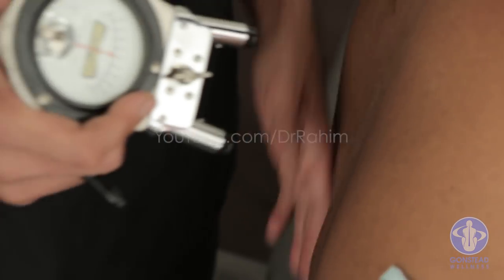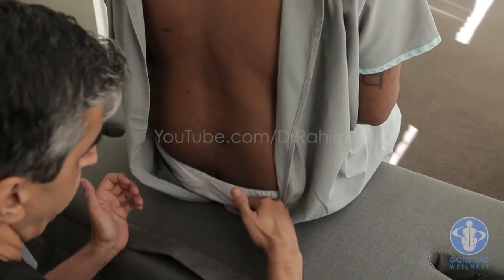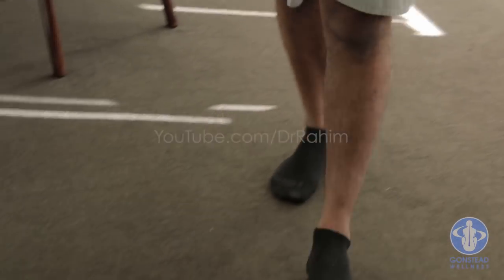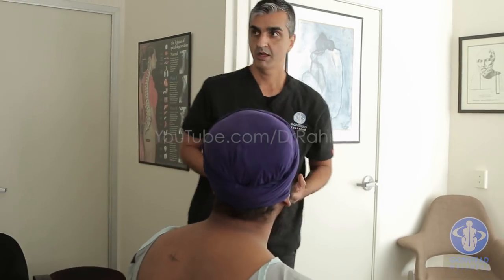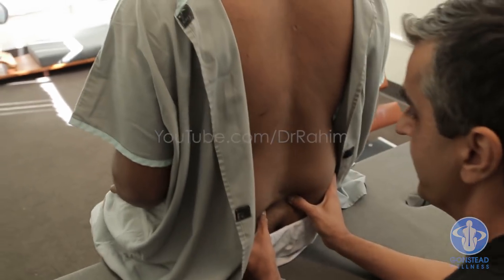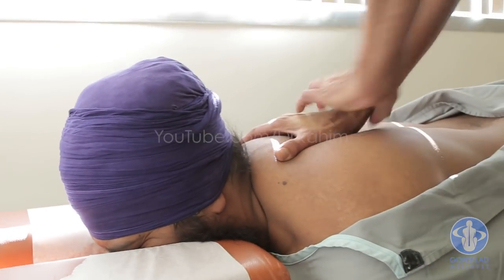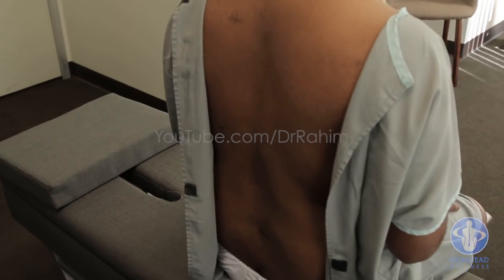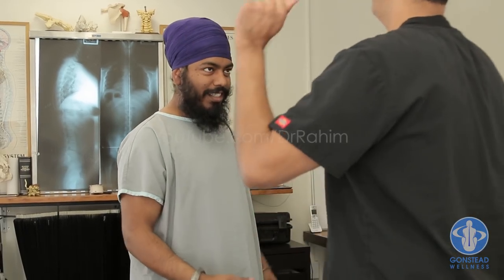Sciatica, Burning Leg and Degenerated Disc HELPED with Dr. Rahim Gonstead Chiropractor